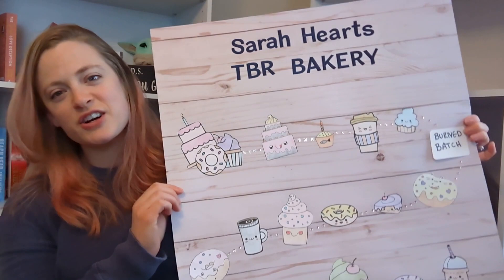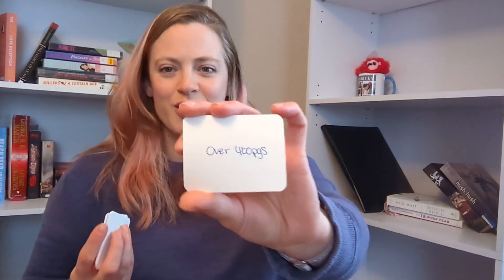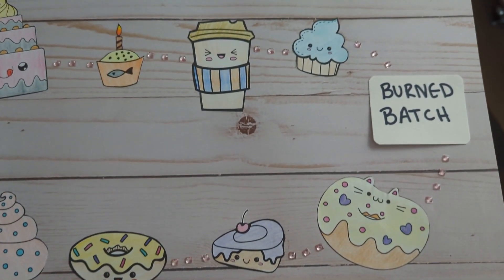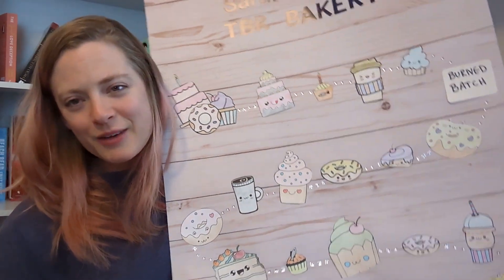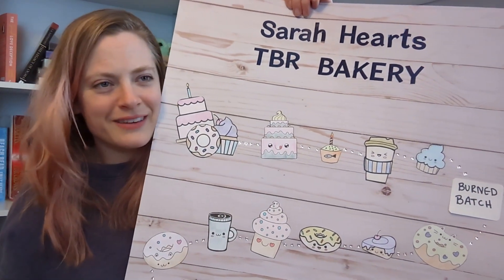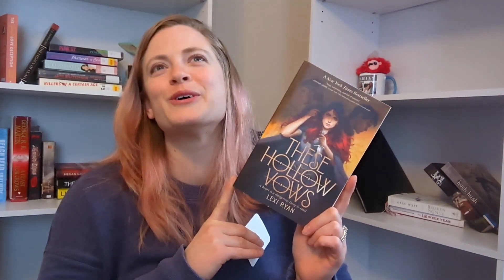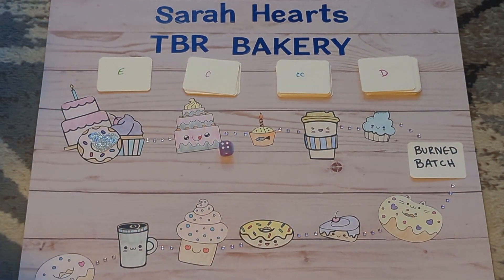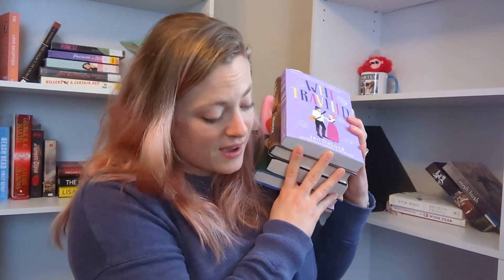My New TBR Game!! TBR Bakery || March 2023 TBR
I FINALLY made my own TBR game and I'm so excited to share it with you! Make sure to check out TBR Star Hop - it was a huge inspiration for my game :)

Amazon Wishlist!

Be a good human and have a great day!